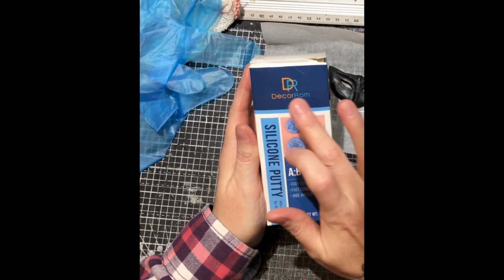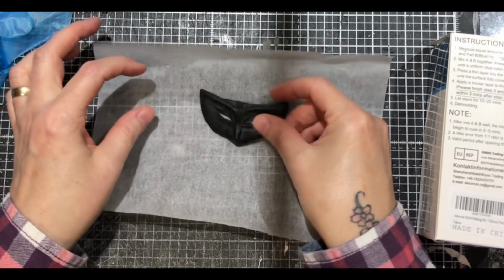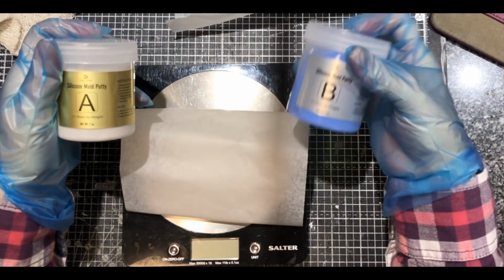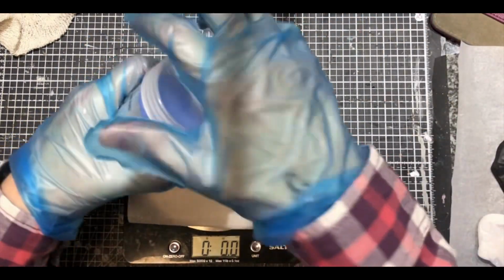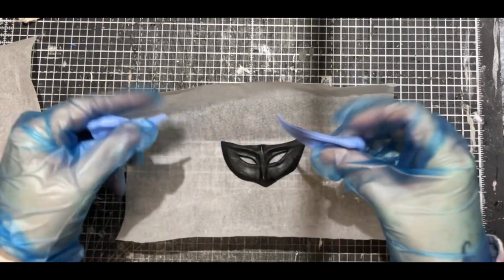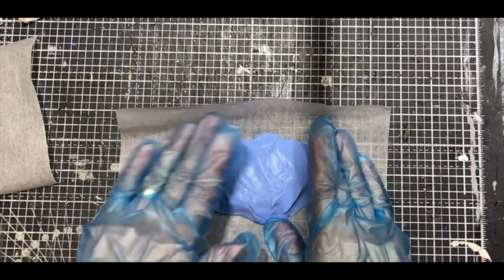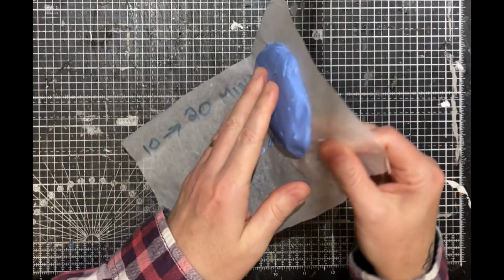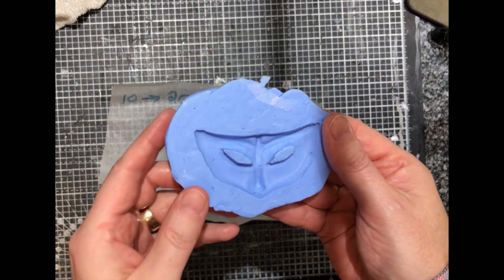I USED A NEW 2 PART MOULD KIT/ making a mould for my miniatures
Here is the video I promised about using a new moulding kit. It took a bit longer to arrive but never mind. It’s so easy to use that I will definitely be buying again as I have so many things I want to make moulds of to make my work easier. I’m sorry as I have flu, still, so I do sound a bit under the weather.

My masks will soon be for sale in my Etsy: CLAYDEVOTIONStore